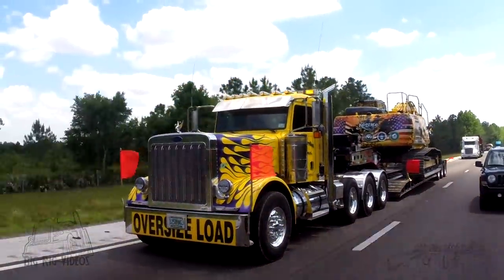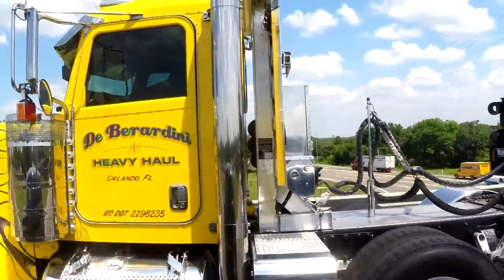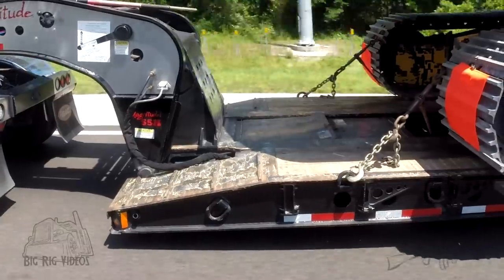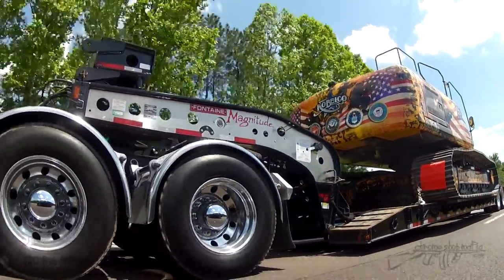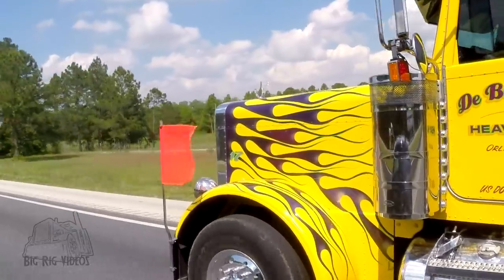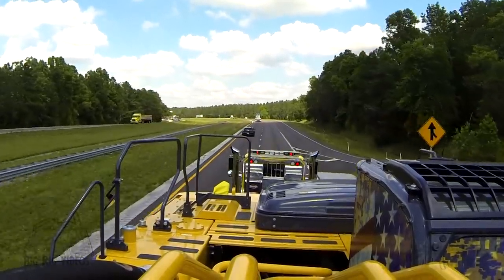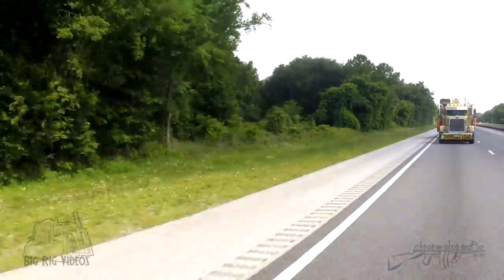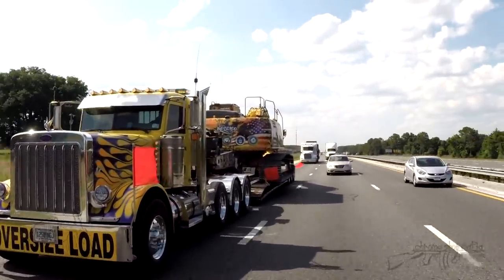DeBerardinis Heavy Haul - Rolling CB Interview™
Tag along with Lou DeBerardinis as he picks up a machine in Tampa, Florida headed for the 2014 Wildwood truck show. He's running a 2006 Peterbilt 379EX / Caterpillar C15 / 550HP / 18 speed / 3.88 gears and a 2012 Detachable Fontaine Magnitude 55 ton Low Boy.

Special thanks to the Florida Department of transportation for allowing filming on premises.

Have an impressive move coming up? Hire Big Rig Videos to photograph it and film it.

Produced By: Christopher E. Fiffie